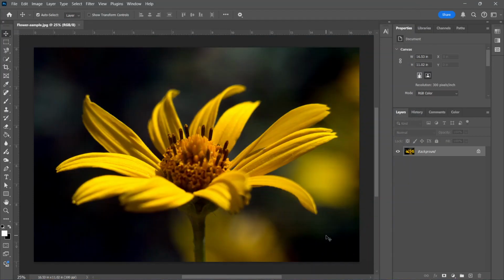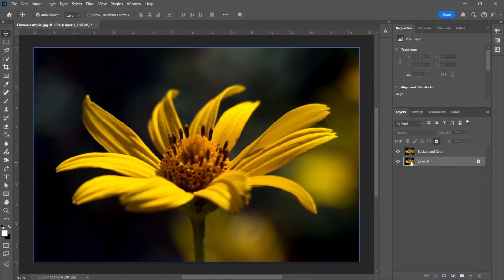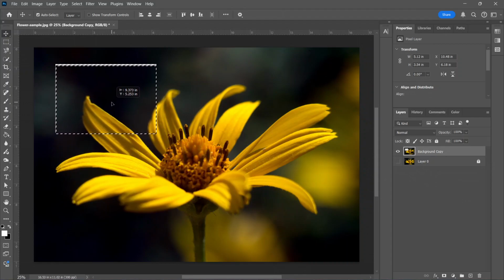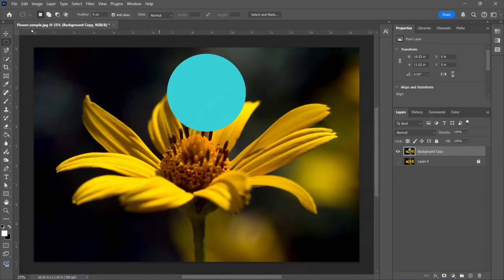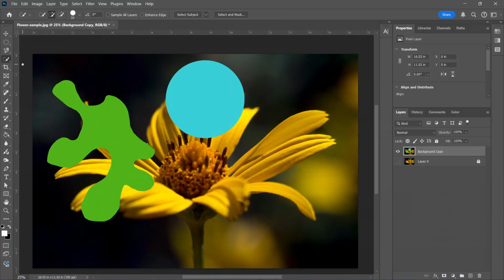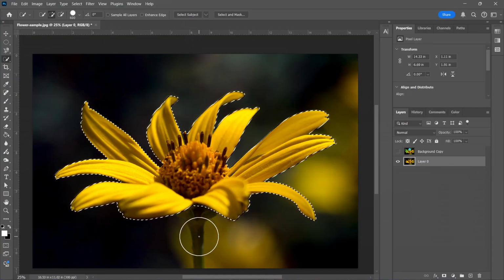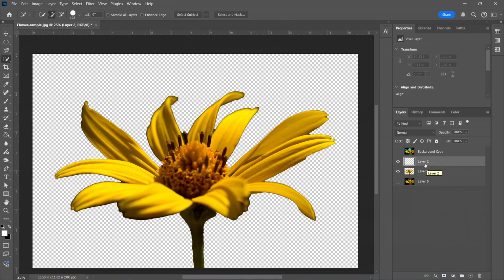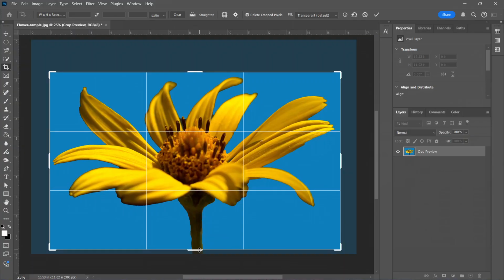Photoshop Toolbar: Selection Tools and Layers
Learn about how layers work and the selection tools on the Photoshop toolbar